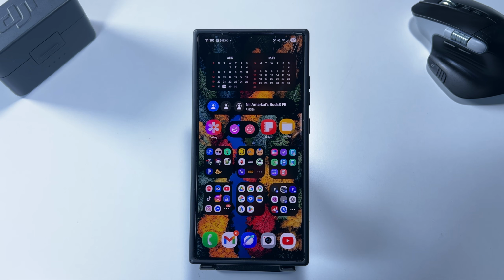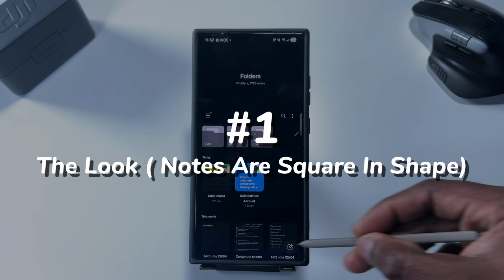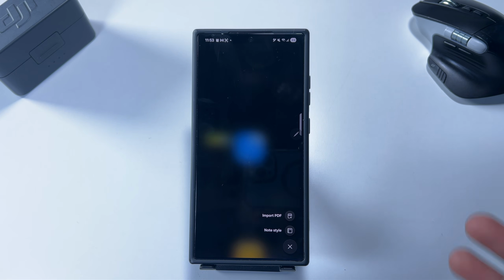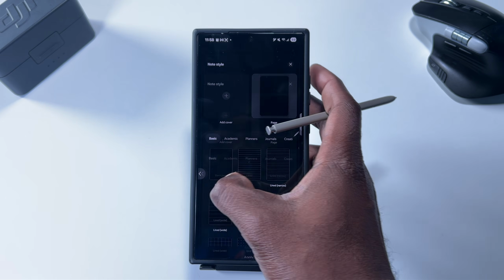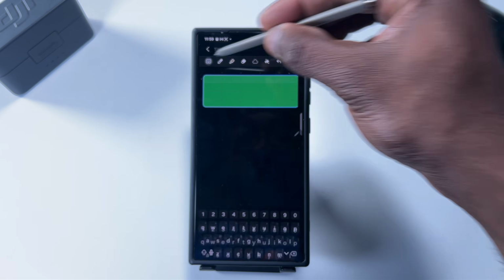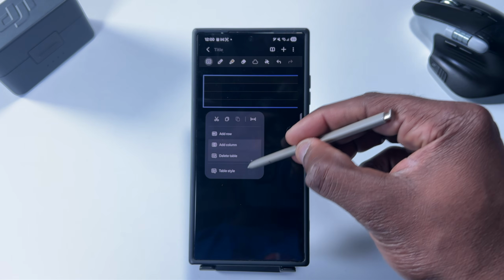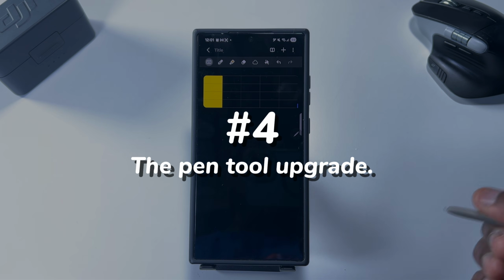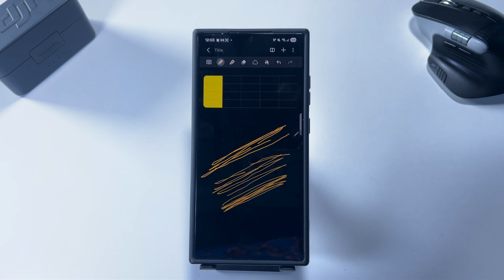Massive Samsung Update: Install These New Features Right Away ( APK Link)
Samsung Notes just received a major update and most users have no idea how powerful it has become. In this video, I break down the latest Samsung Notes update and show you the exact features that completely change how you use it.

From the new square-style note layout to creating notes directly in PDF format, building structured tables inside notes, and the upgraded S Pen experience, this update makes Samsung Notes more powerful than ever.

If you use your Galaxy phone for productivity, studying, or content creation, this is one update you cannot ignore. These Samsung Notes features are designed to make your workflow faster, cleaner, and more efficient.

Watch till the end because the S Pen upgrade completely changes how you interact with your notes.

If you haven’t received the Samsung Notes update yet, you can download the latest version APK from here:

⏱ TIME STAMPS (CLEAN + YOUTUBE READY)

00:00 – Intro
00:52 – #1 New Note Layout (Square Design)
01:27 – #2 Create Notes in PDF Format
02:33 – #3 Create Tables in Notes
04:52 – #4 S Pen Upgrade (New Experience)
05:42 – Outro